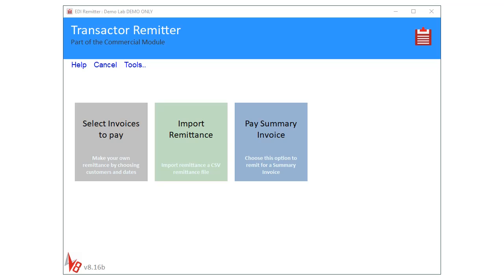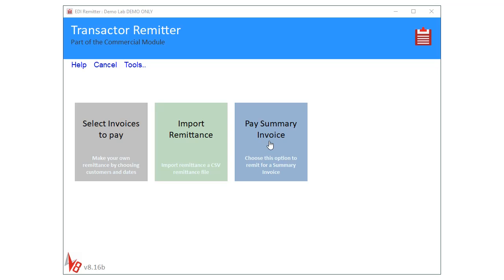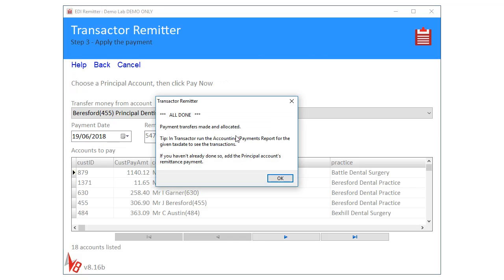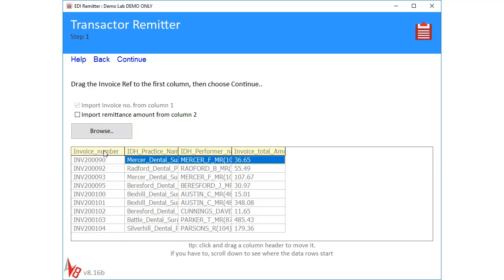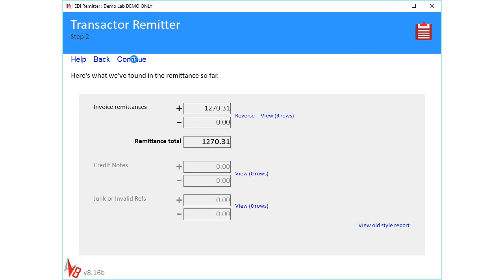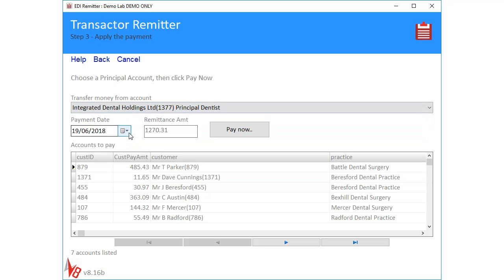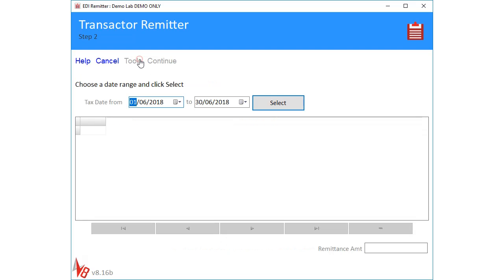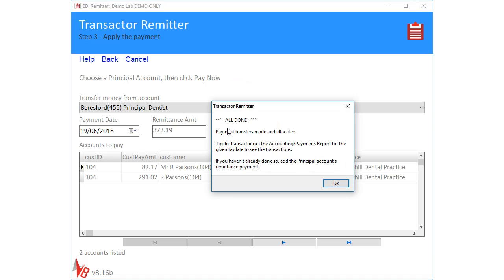Transactor Lab Manager 8.1: EDI Remitter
Transactor Lab Manager 8.1

The UK’s leading dental laboratory software
The tool to optimise the performance of your dental laboratory.